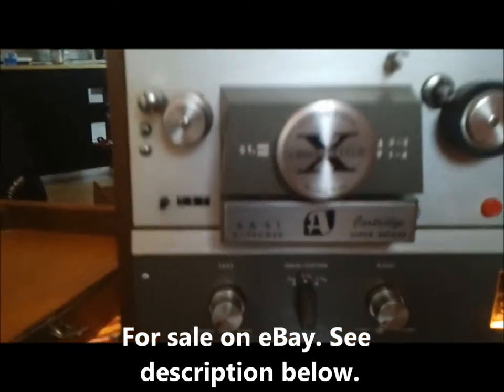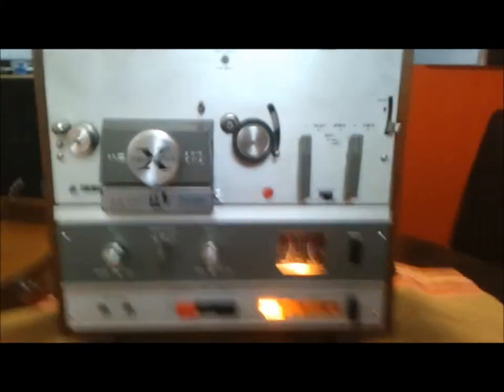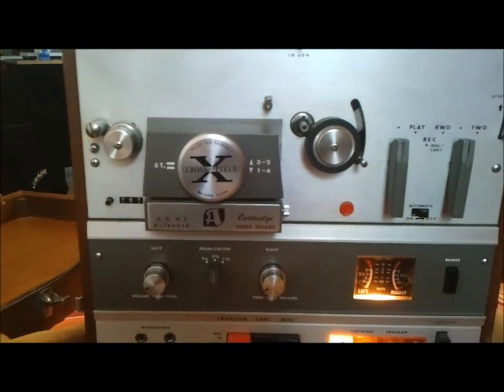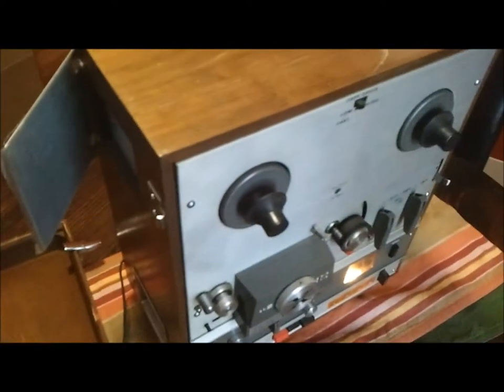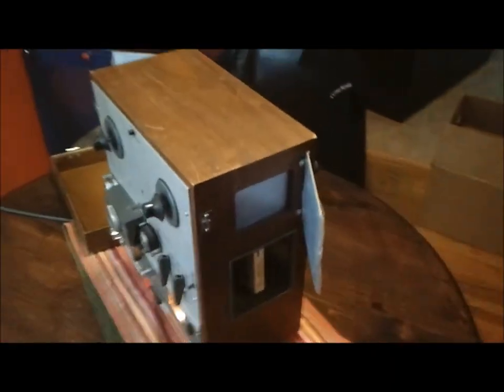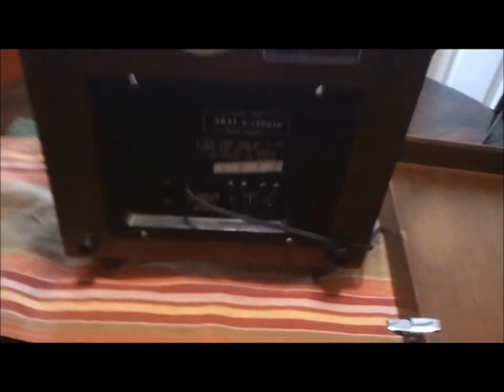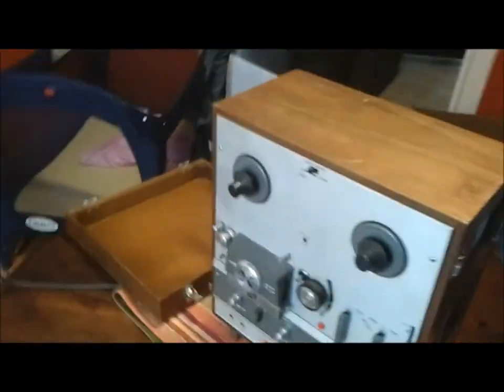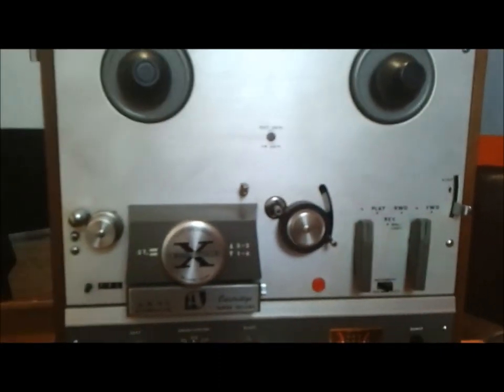Akai X-1800SD Reel to Reel & 8 Track Recorder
Here is a video demonstration of my Akai X-1800SD Reel to Reel & 8 Track recorder. It's in good shape and works almost perfectly. It's currently up for auction on eBay.